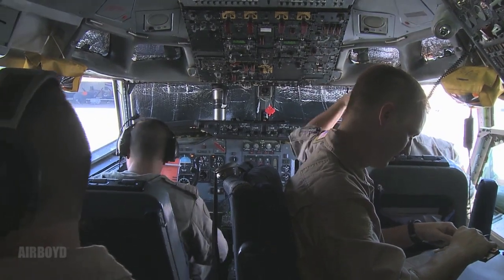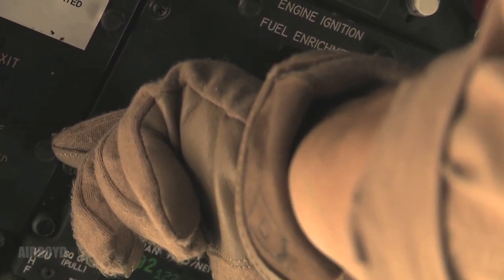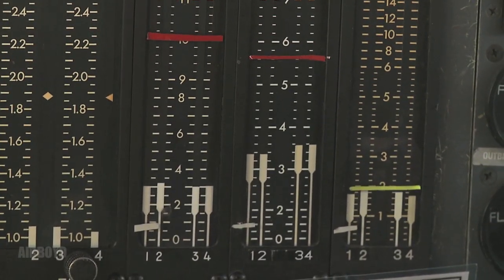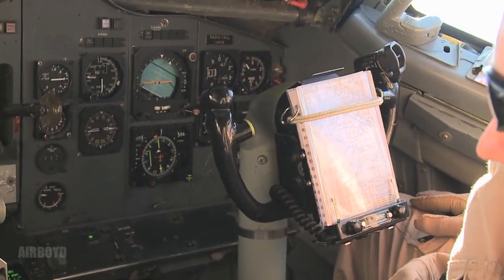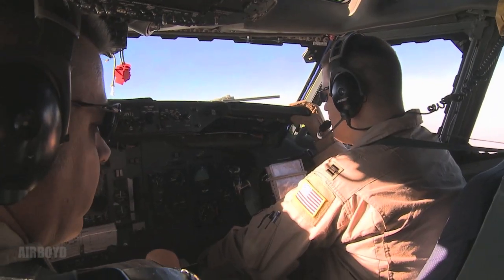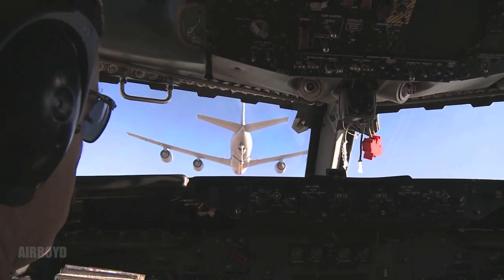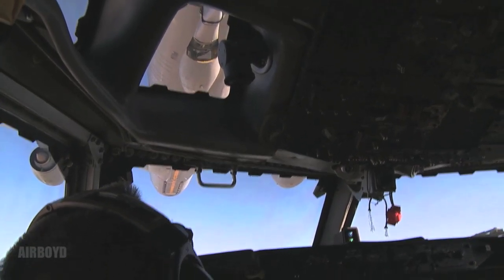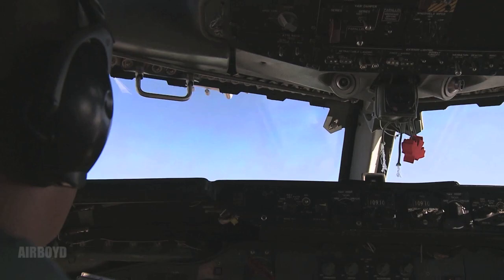E-3 Sentry AWACS Flight (2010)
Video by Tech. Sgt. Matthew Pardini U.S. Air Forces Central Public Affairs
U.S. Air Force E-3 Sentry (AWACS) aircrew from the 964th Expeditionary Airborne Air Control Squadron flies a mission over Afghanistan in support of Operation Enduring Freedom, Nov. 26th, 2010. The E-3 provides an accurate, real time picture of the battle space to the Joint Air Operations Center. Produced by Staff Sgt. Matthew Pardini.